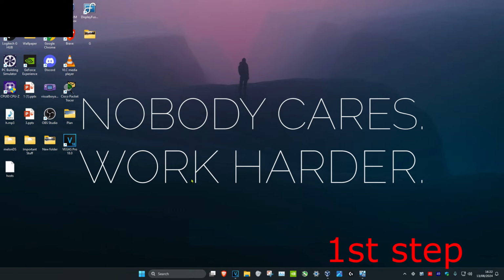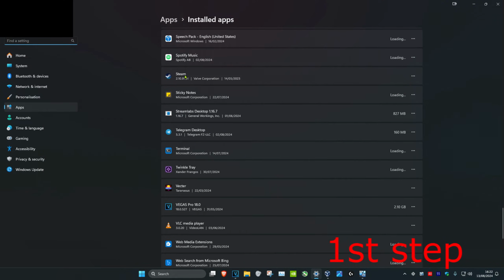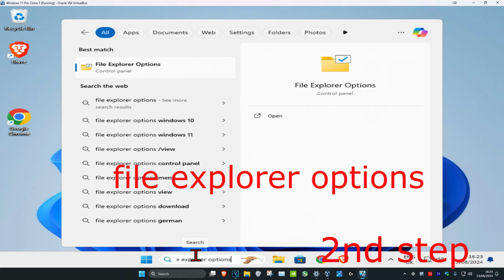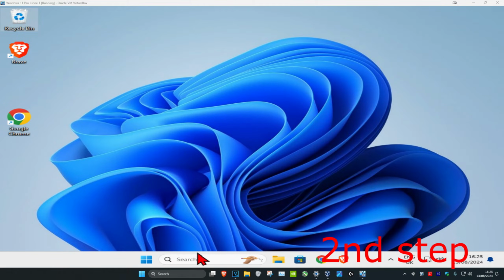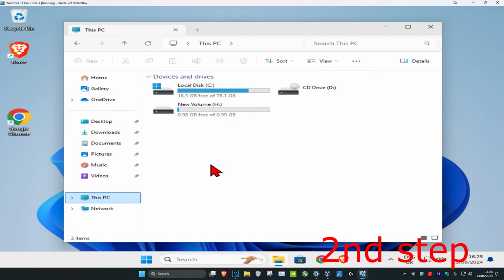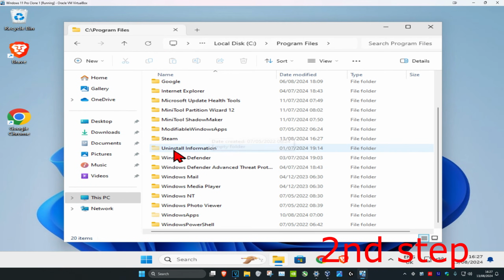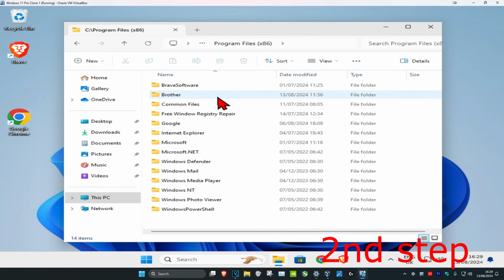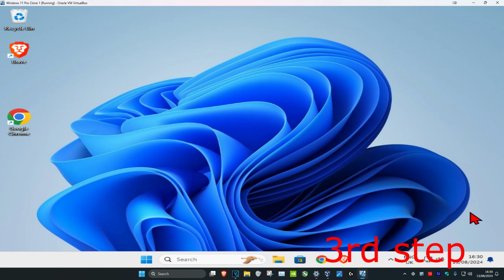How To Fix Steam Destination Folder Must Be Empty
Steam Destination Folder Must Be Empty FIX.

If you tried adding existing Steam Library in your Steam Client, you might be experiencing this problem – popping up error message “New Steam Library Folder must be empty”. This error is not a bug or something, this is because we’ve added incorrect hierarchy of folders for your existing steam library.

Issues addressed in this tutorial:

steam download destination folder must be empty
steam error destination folder must be empty
steam setup destination folder must be empty